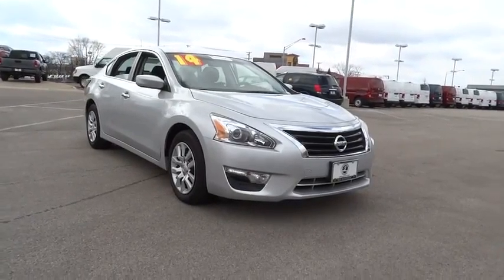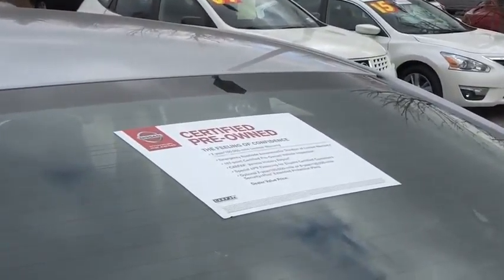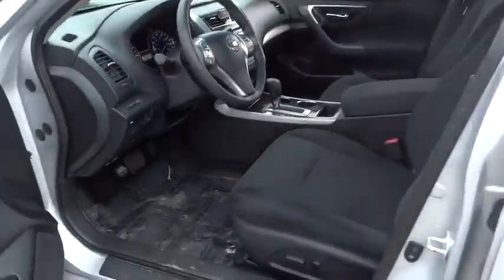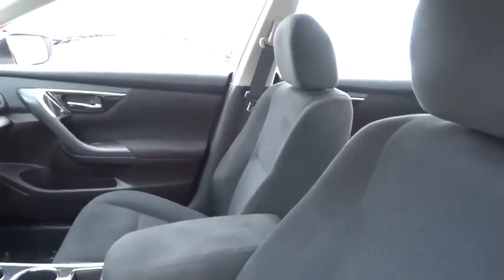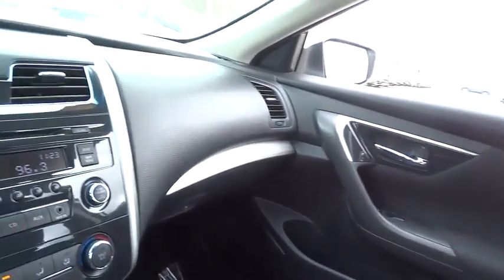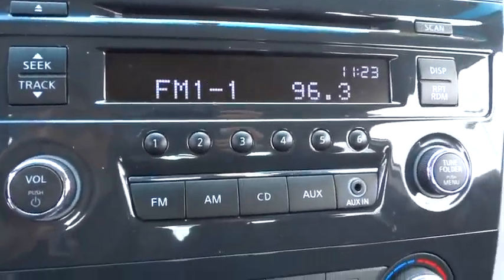2014 Nissan Altima Schaumburg, Palatine, Arlington Heights, Buffalo Grove, Barrington, IL 13684P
2014 Nissan Altima
Arlington Nissan: Servicing Schaumburg, Illinois near Palatine, Arlington Heights, Buffalo Grove, and Barrington, IL.

Arlington Nissan
1100 W Dundee Rd.

EXTENSIVE SERVICE RECORDS ARE AVAILABLE ON THE CARFAX REPORT. PLEASE CHECK ATTACHED CARFAX!